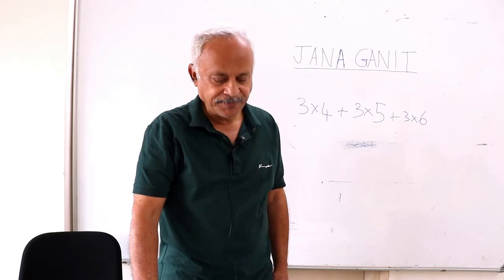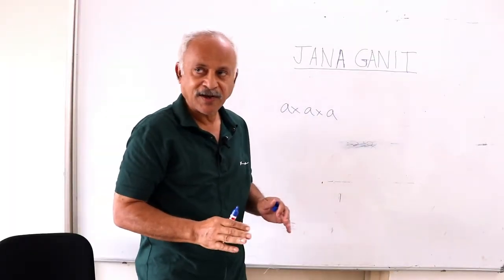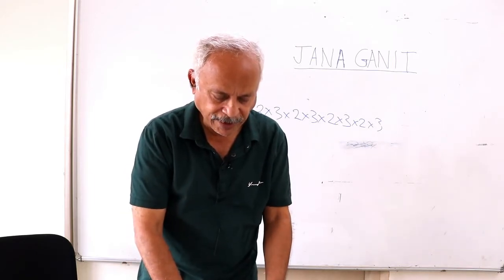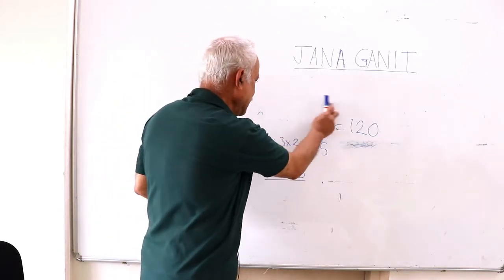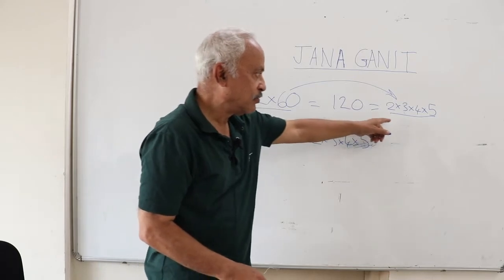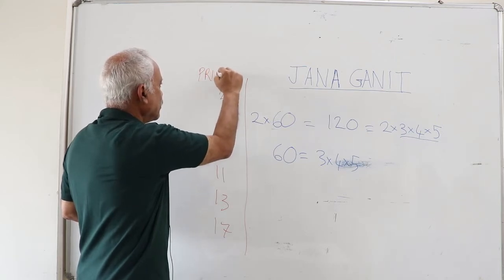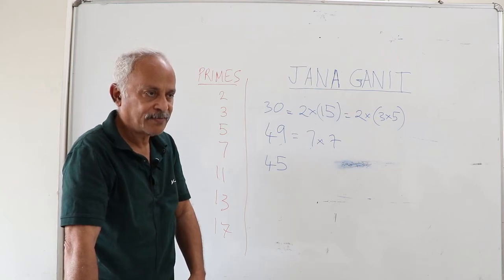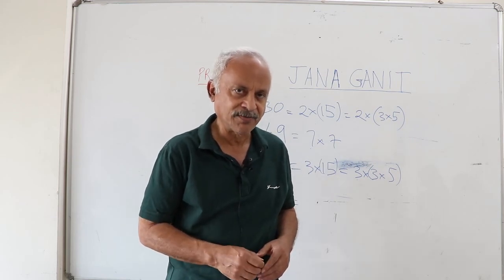Janaganit 30 Factors and Factorization of Integers- Part 2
Navnirmiti Eduquality Foundation welcomes you to today's session.

We learn what is a factor and what is not a factor. We learn how to write expressions in the form of brackets, which are multiplied and we also learn how to use a calculator to write integers as a product of their prime factors